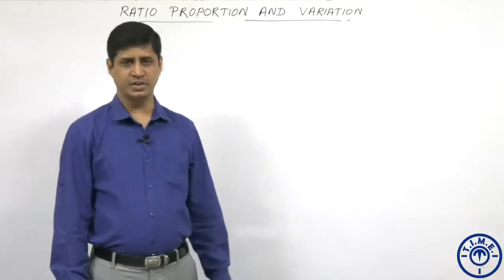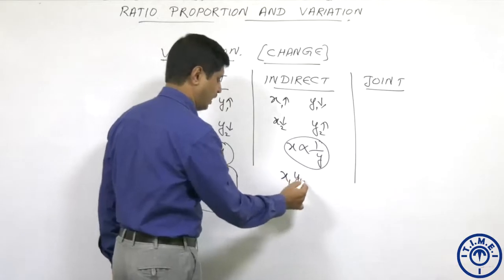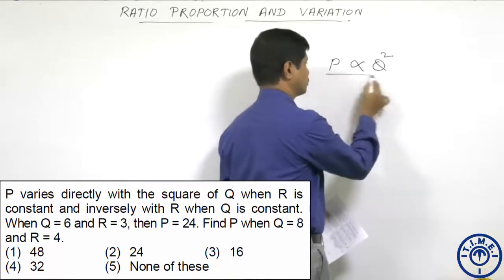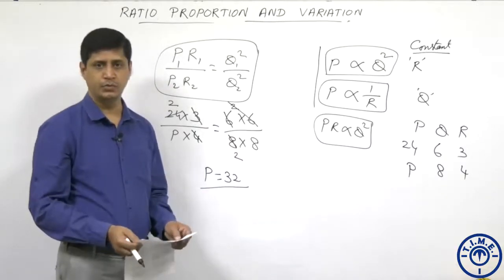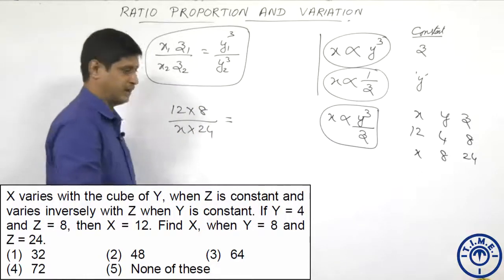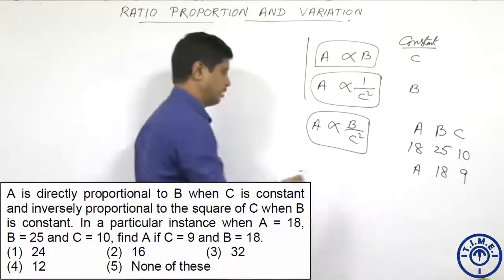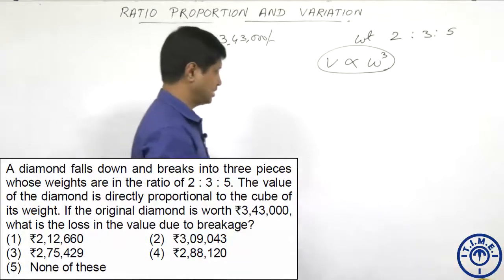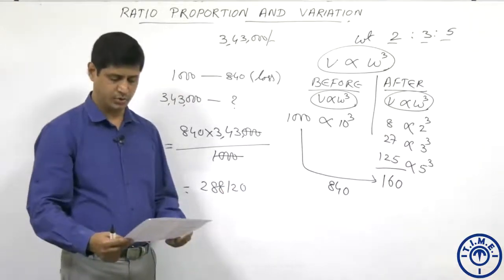Ratio Proportion and Variation Variation for IBPS, SBI, RBI PO Exams